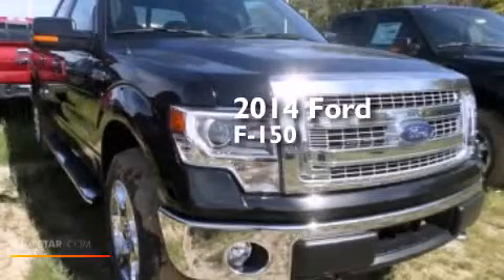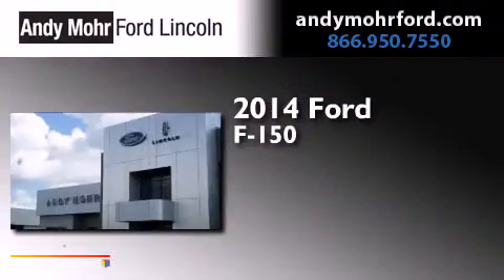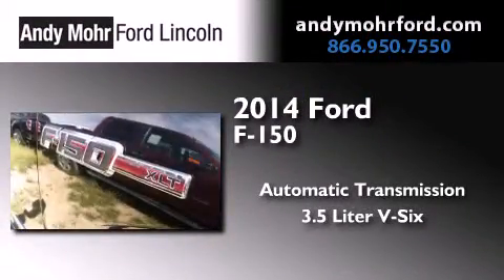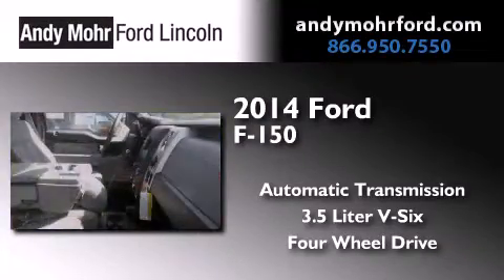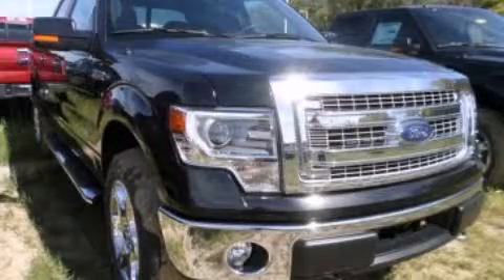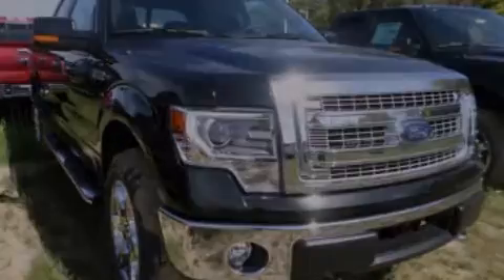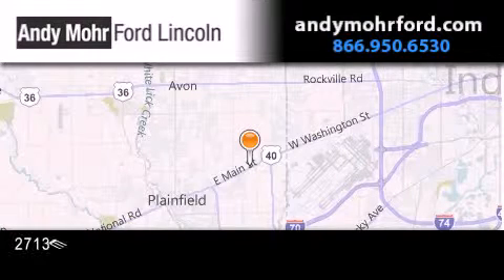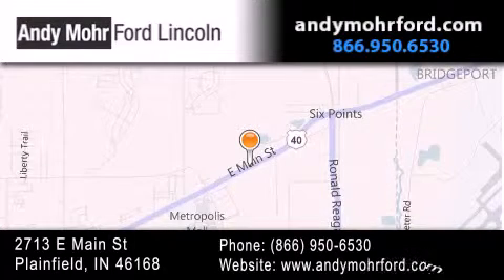2014 Ford F150 Indianapolis IN 46168 T20420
We've been honored to serve the Plainfield IN area , we promise that your experience at our dealership will exceed your expectations ! Year : 2014 Make : Ford Model : F150 Engine : 3.5L V6 24V GDI DOHC Twin Turbo Trans . : 6-Speed Automatic Exterior : Black Interior : Steel Gray Stock : T20420 Andy Mohr Ford Lincoln 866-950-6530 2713 E. Main Street Plainfield , IN 46168